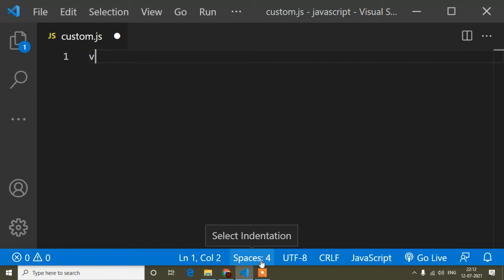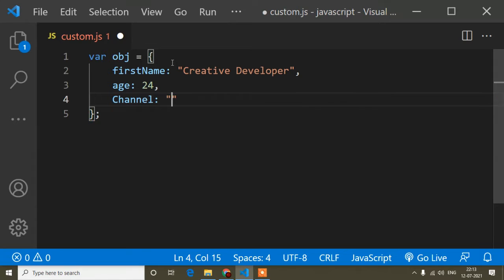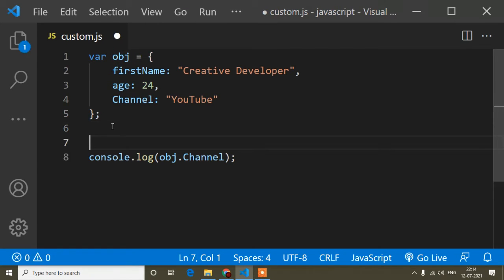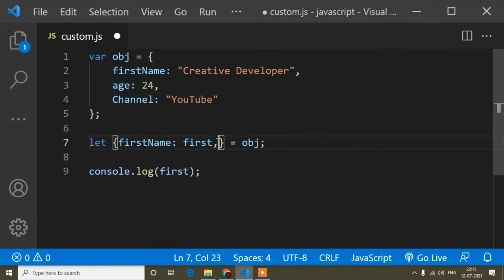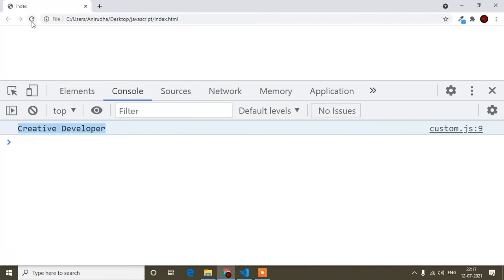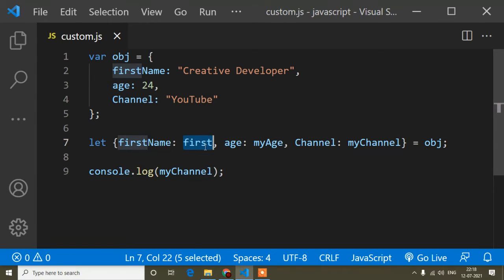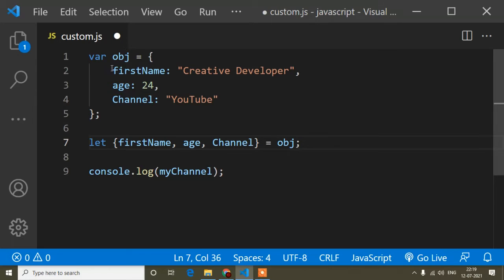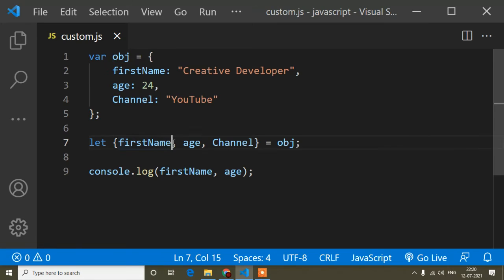Object Destructurig In Javascript (Es6) || Es6 Tutorial || Es6 Course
In this video I have shown about Object Destructuring. Object Destructuring is introduced in Es6. Javascript Tutorial. Es6 Tutorial. Advance Javascript